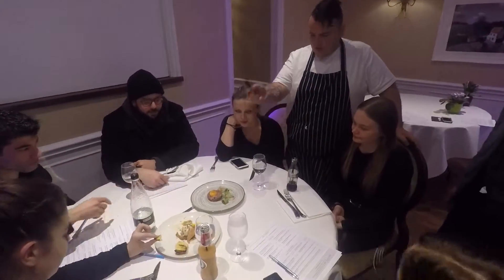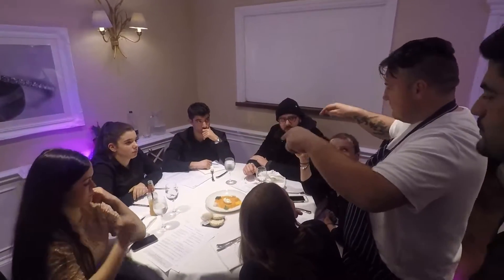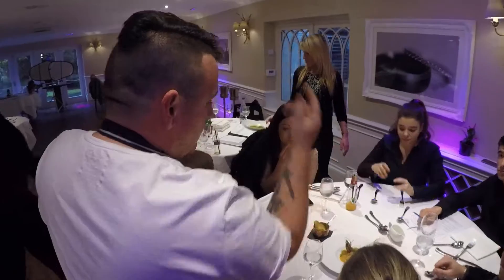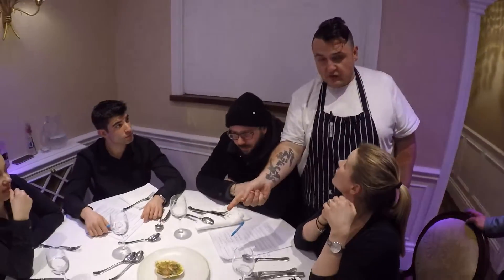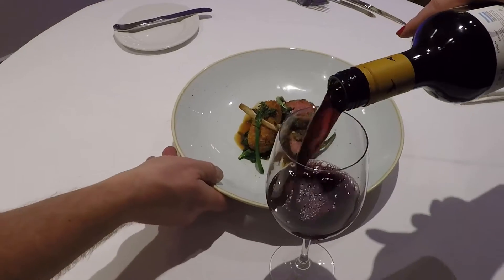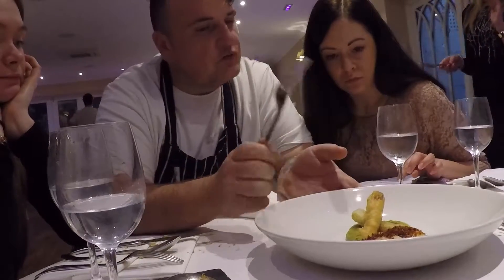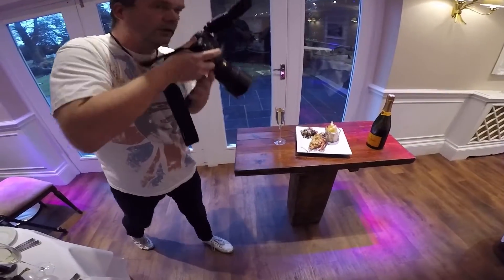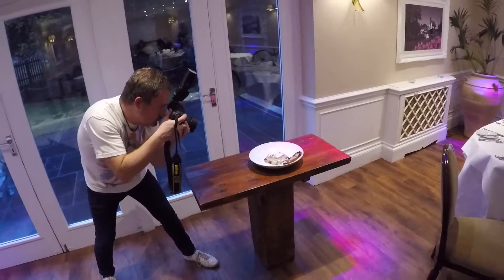Sheene Mill New Menu Tasting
Our staff get to enjoy tasting the new menu. Chef Neil talks about the dishes and what makes them unique and also discusses the provence  of each dish.